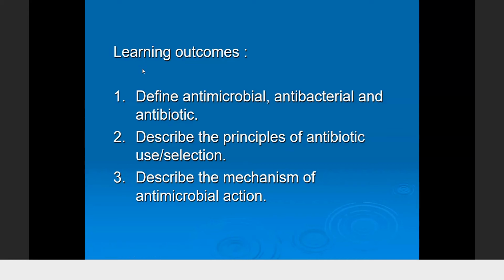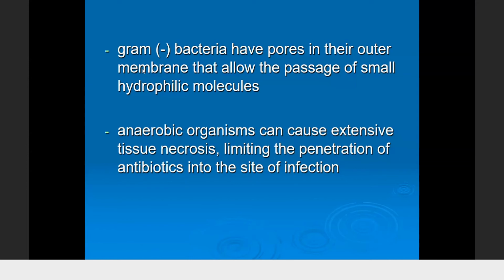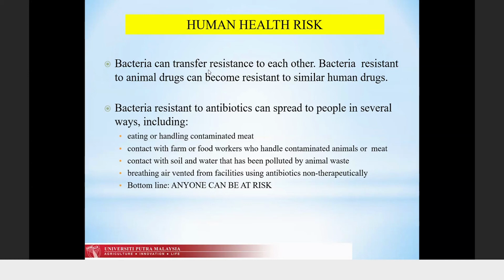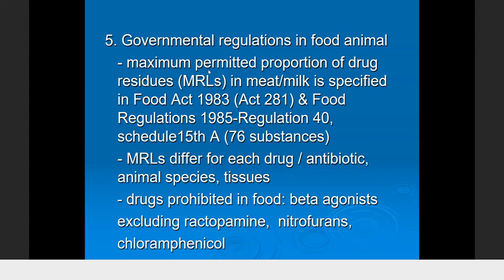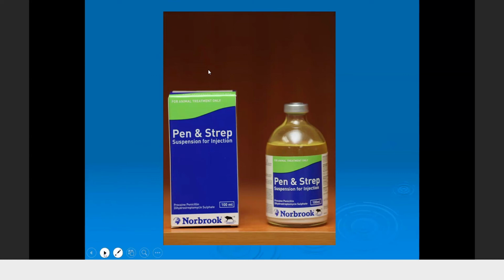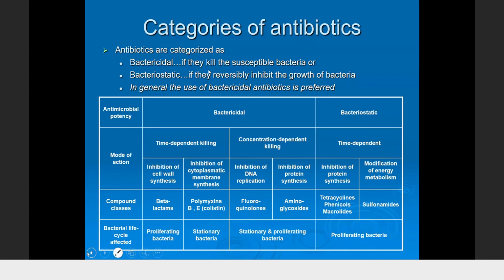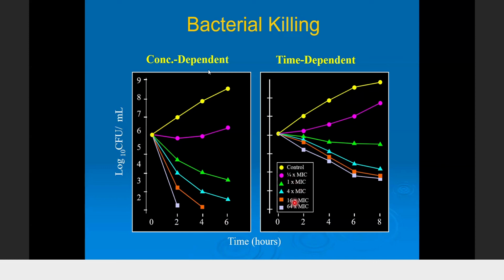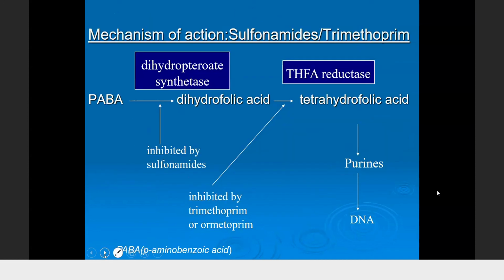Pharmaco 2020 11 30